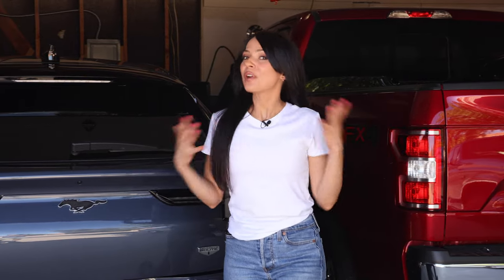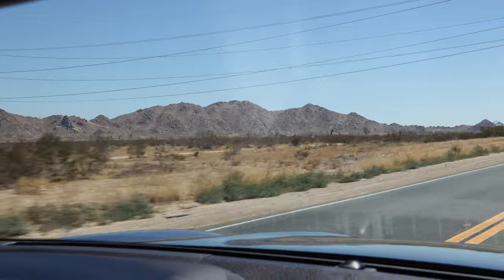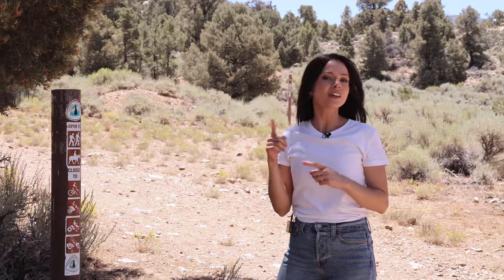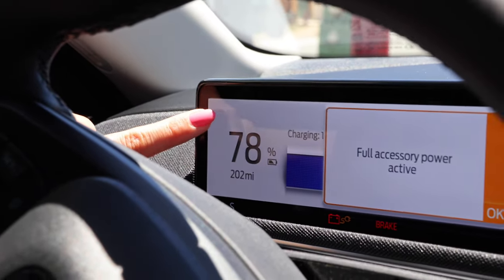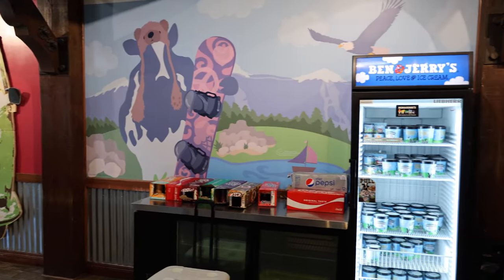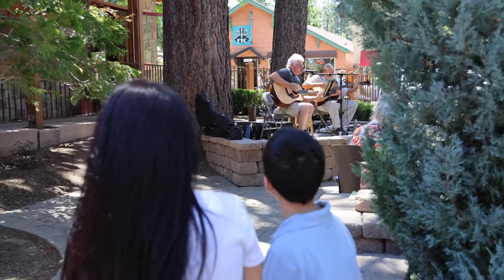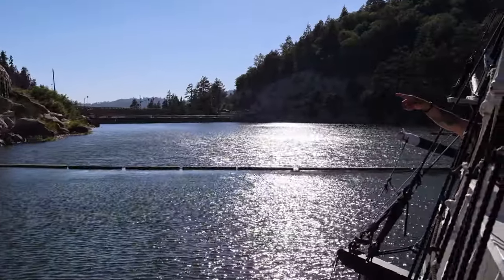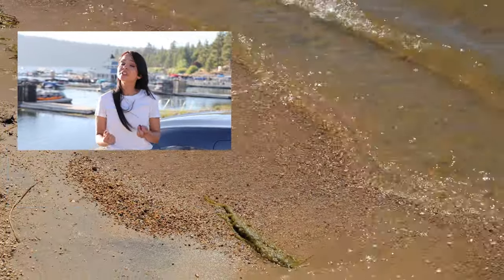Mustang Mach-E Mountain Road Trip | Exploring Big Bear Lake | Walking The Village | Pirate Ship Tour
Today I'm taking you around Big Bear Lake to show you some of our favorite local gems. We really adore this gorgeous lake, village, yummy eats, coffee and ice cream. I hope you enjoy this vlog style video and if you like to see more videos like this please let me know.

Video Equipment:

⇒ Wireless Microphone System

⇒ Handheld Gimbal